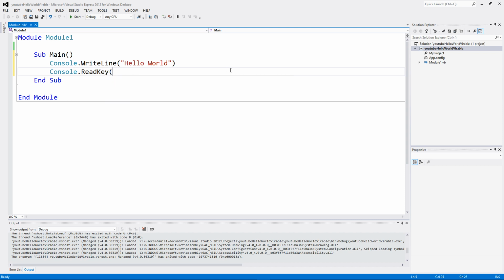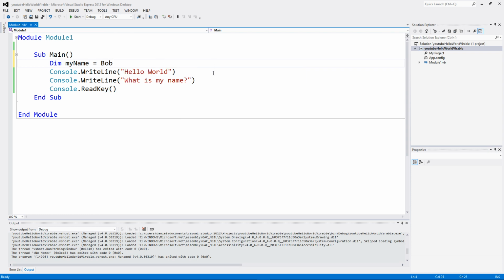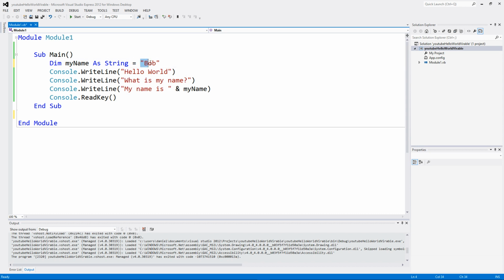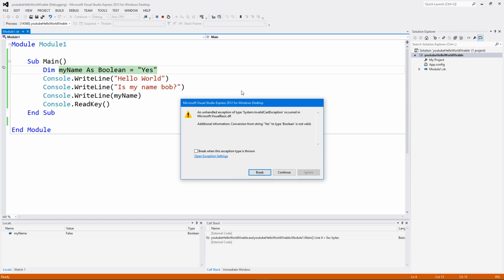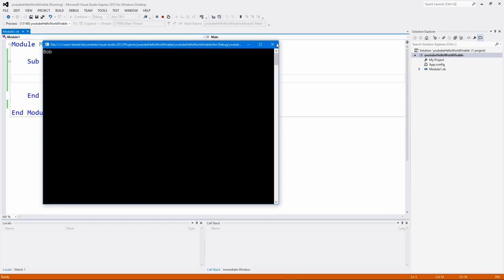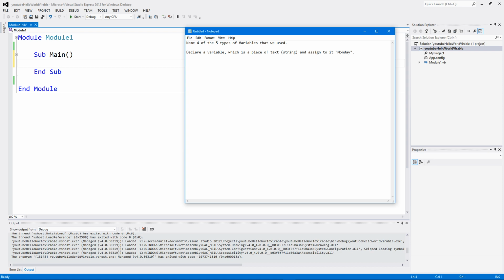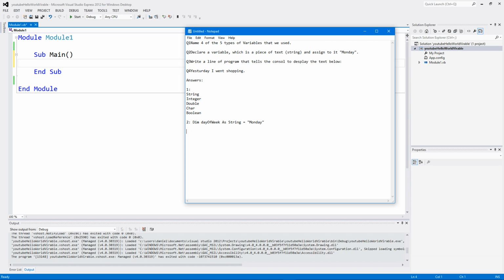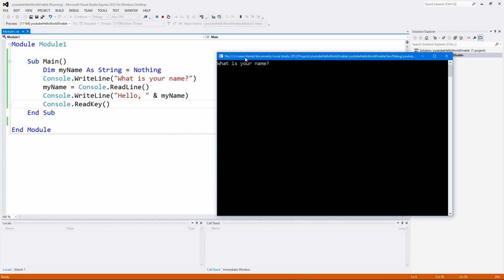Visual Studio | Topic 1 | Episode 1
In the video you will learn the basic of VB Console Studio:
- Write Line
- Declare Variables
- Short Quiz